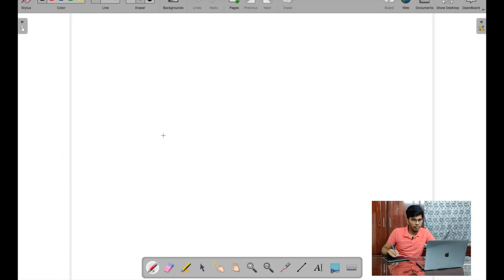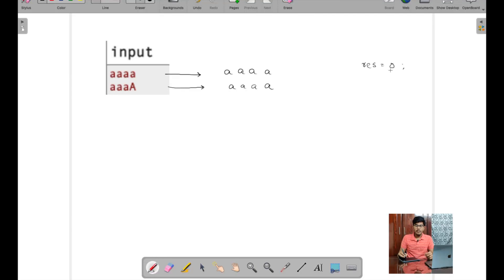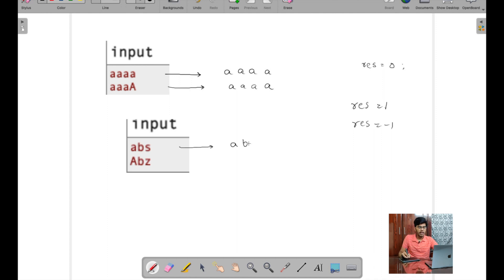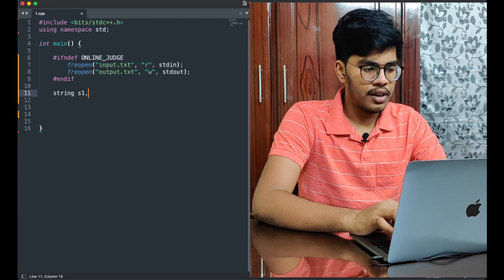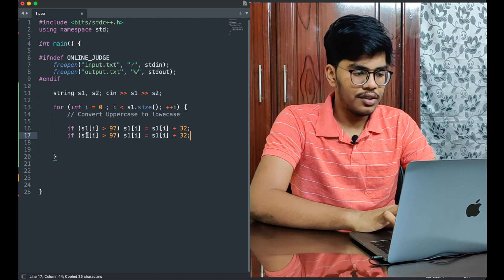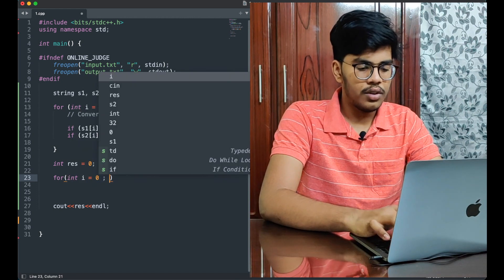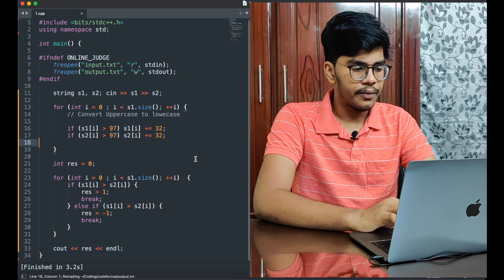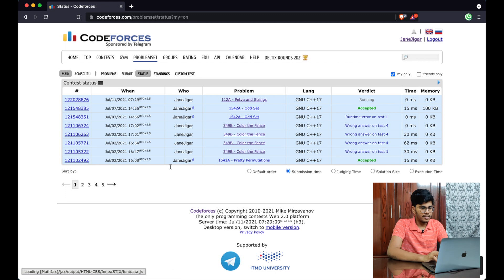Codeforces Beta #89 Div.2 | Petya and Strings | Codeforces Editorials/Tutorials -CC Editorial Series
Petya and Strings , problem ’A’ in Codeforces Beta Round #89 Div. 2. Code Studio Sai Ankit’ coolio series CC - A Joyride discusses this problem at its best.
This would be a joyride in finding the logic and coding for the same like never before.